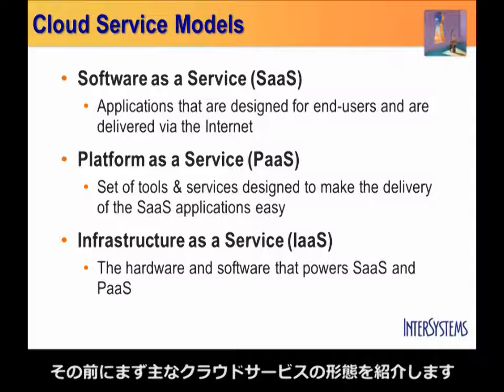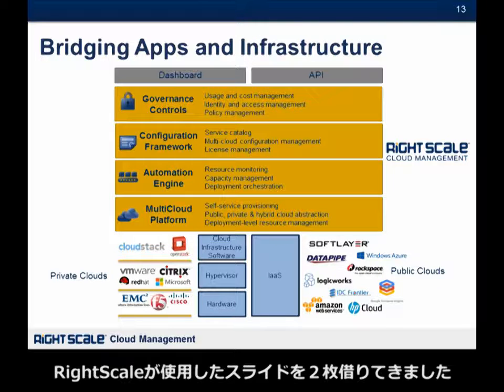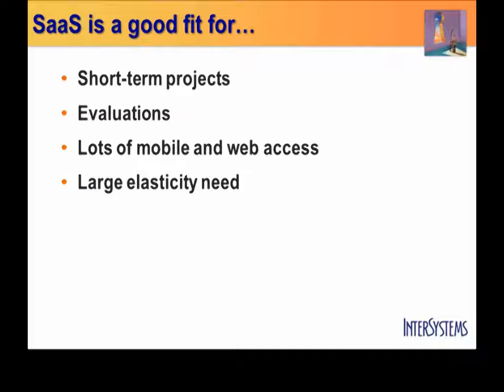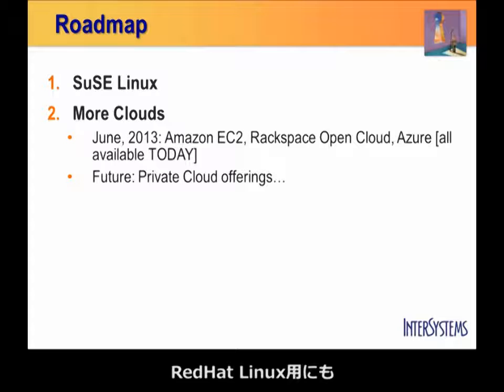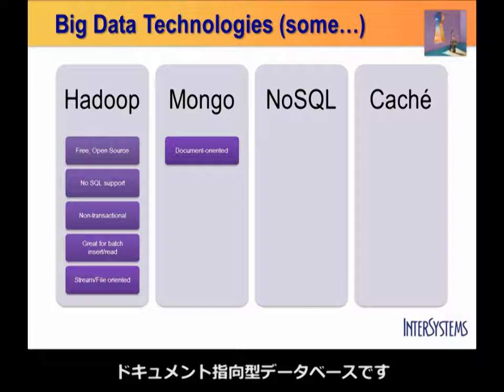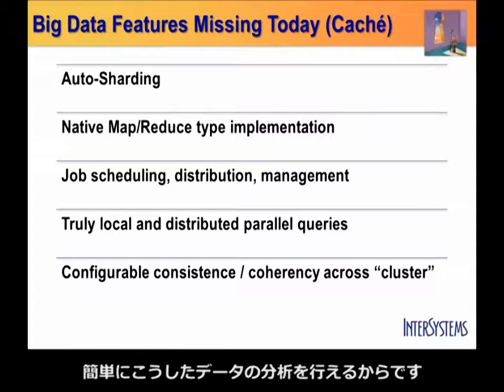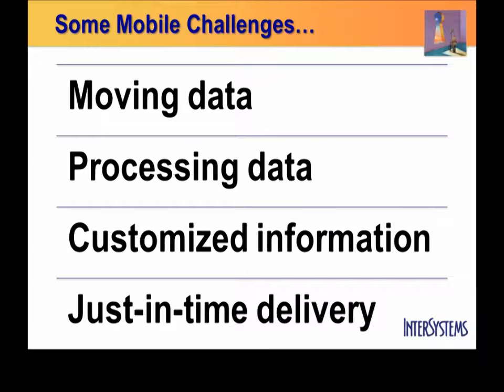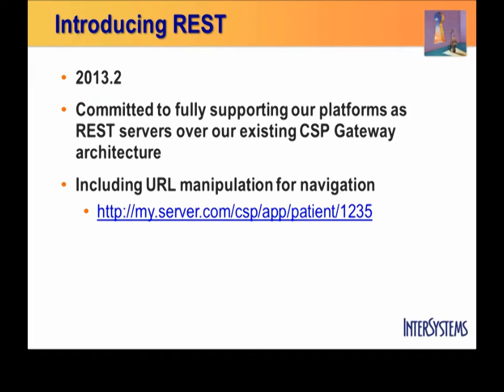ビッグデータ、クラウド、モバイルへの取組みとテクノロジ・アップデート